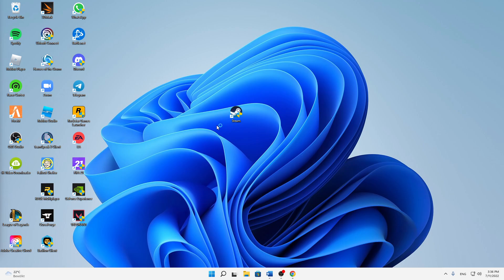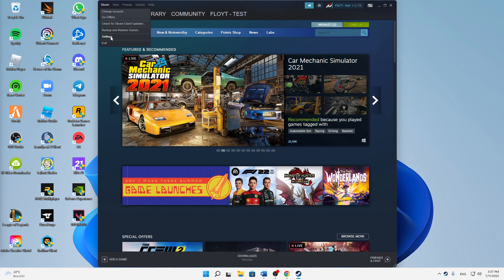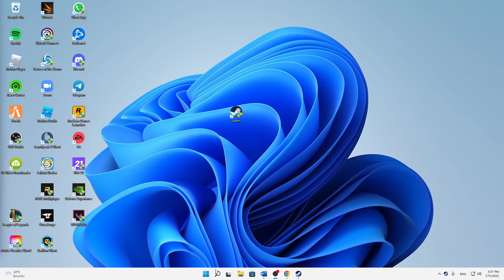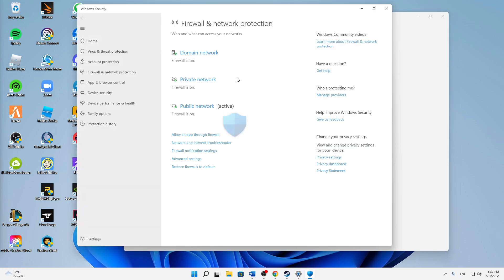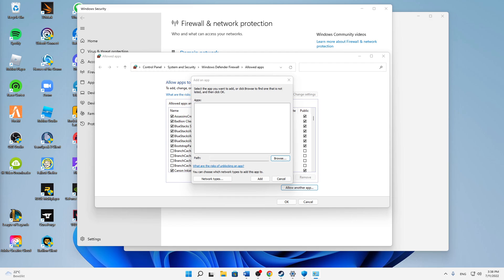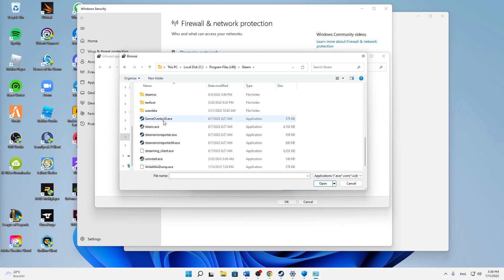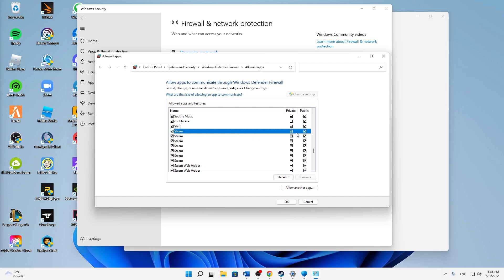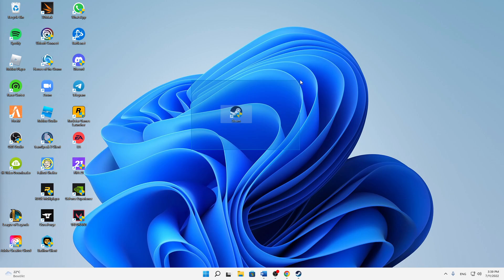Steam – How to Fix Steam Cloud Error! | Complete 2025 Guide